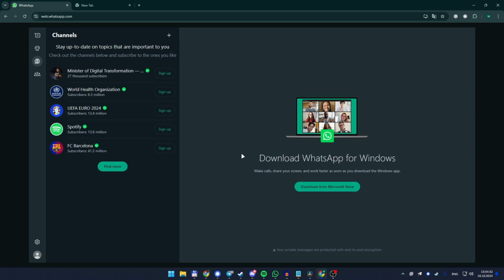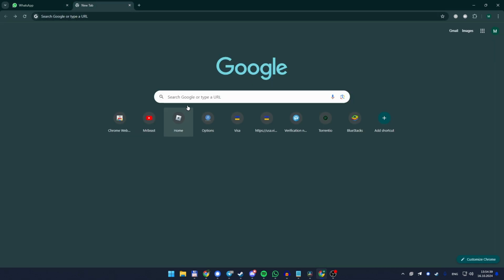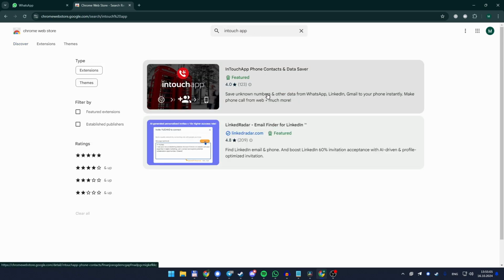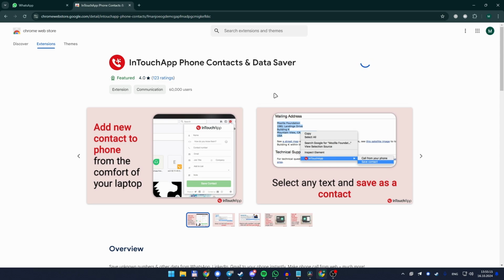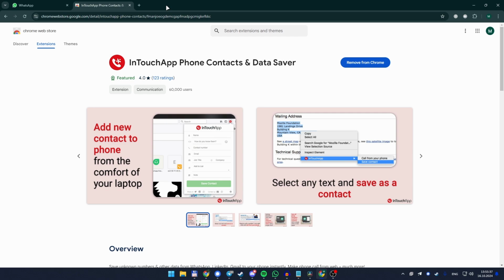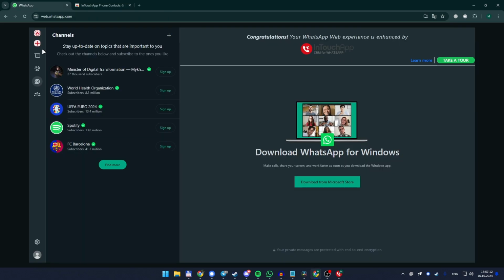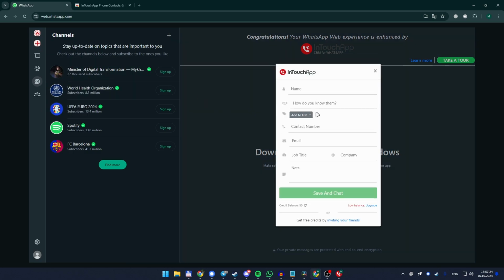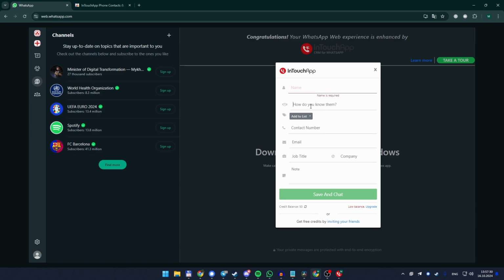How to Add Contacts on WhatsApp Desktop | Working Method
How to Add Contacts on WhatsApp Desktop | Step-by-Step Tutorial

In this video, we’ll show you how to add contacts on WhatsApp Desktop easily and efficiently. Whether you’re new to WhatsApp or just need a refresher, this step-by-step guide will help you navigate the process of adding new contacts using the desktop application.

What You’ll Learn:
How to add contacts on WhatsApp Desktop in just a few simple steps.
The best methods for syncing your contacts for seamless communication on WhatsApp Desktop.
How to manage and organize your contacts effectively for better communication.
This guide is perfect for anyone who wants to learn how to add new contacts on WhatsApp Desktop quickly. We break down each part of the process, ensuring you can do it without any hassle, whether you're a beginner or an experienced user.

Why You Should Watch:
Discover how to add contacts on WhatsApp Desktop using different methods.
Learn to connect with friends and family on WhatsApp from your computer.
Get expert tips on managing your contact list for a smoother chatting experience.

The step-by-step process for adding contacts on WhatsApp Desktop.
Troubleshooting tips if you encounter issues while adding contacts.
✅ If this video helps you add contacts on WhatsApp Desktop, don’t forget to LIKE, COMMENT, and SUBSCRIBE to Tech with Chubby for more helpful how-to videos and expert guides on tech topics.